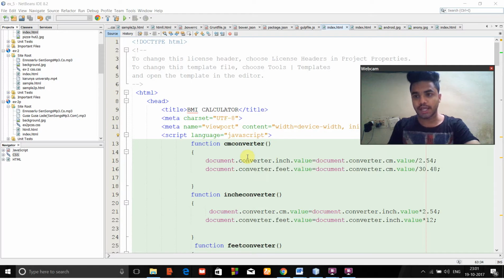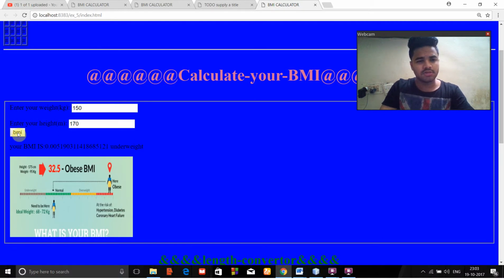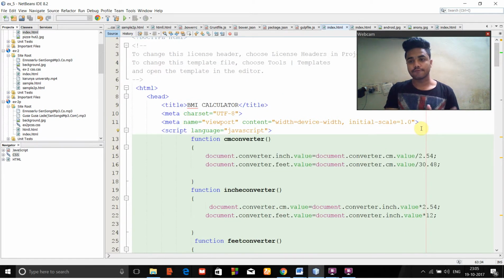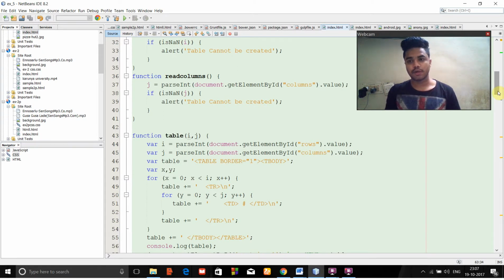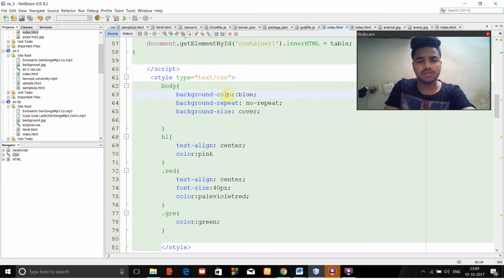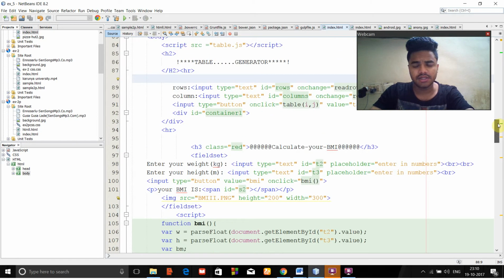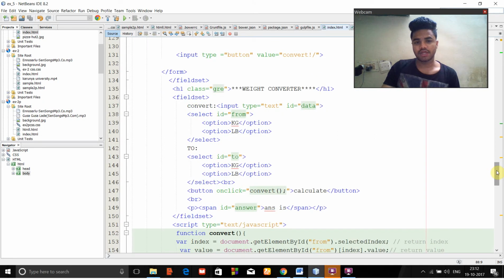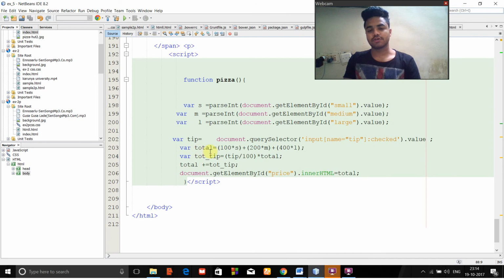WEB 5 REV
WEB TECHNOLOGY LAB